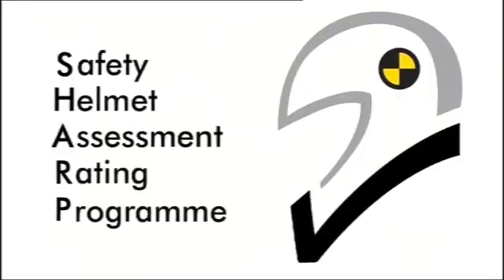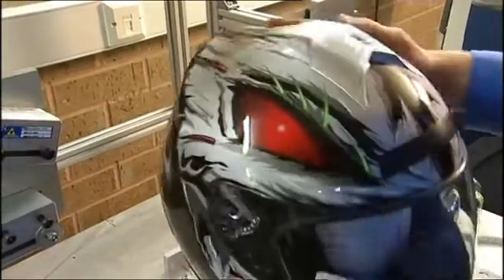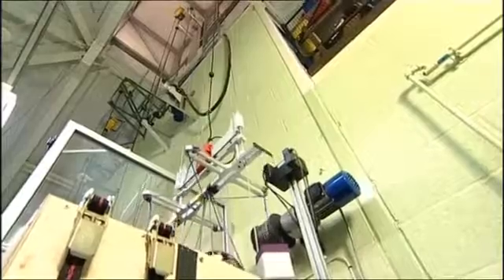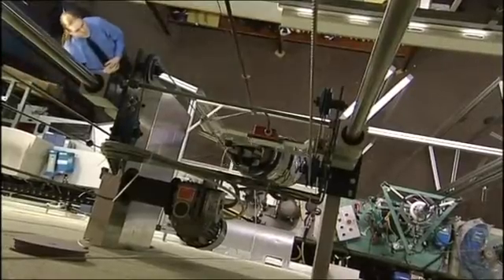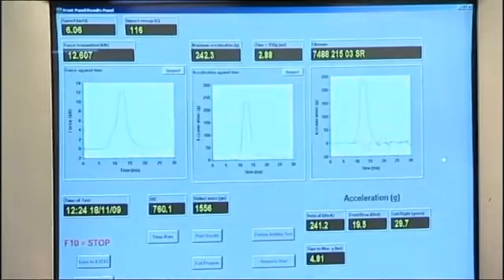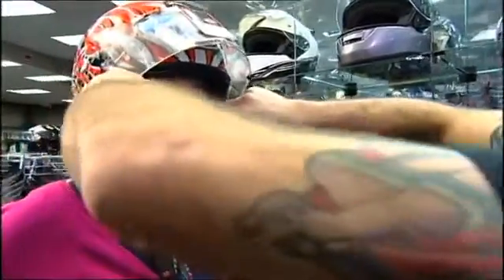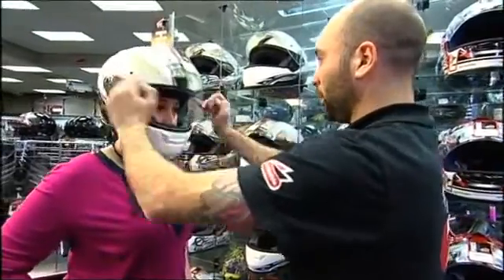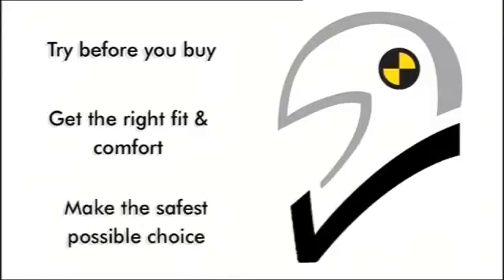SHARP helmet testing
What goes into the SHARP helmet testing and the star rating system.